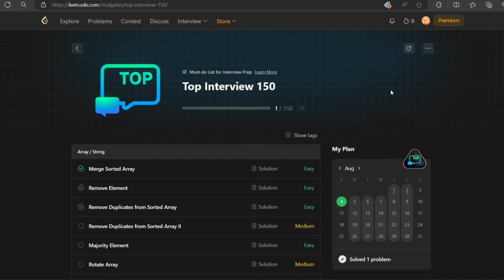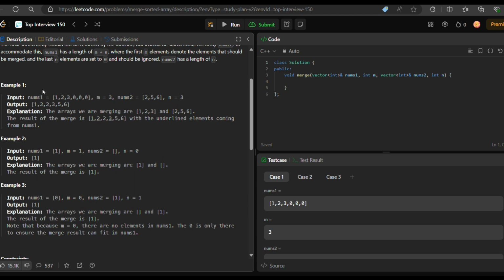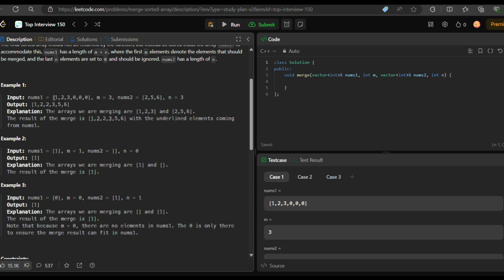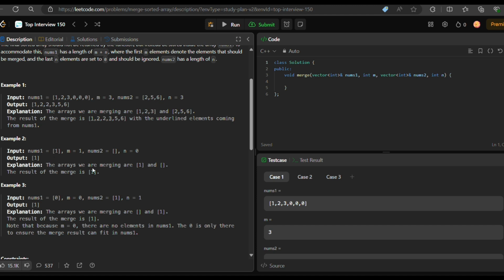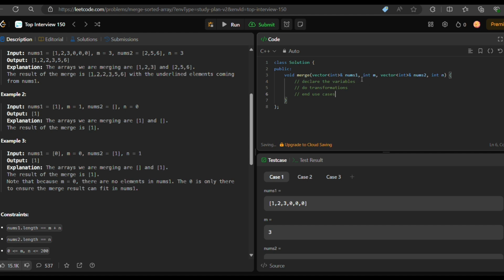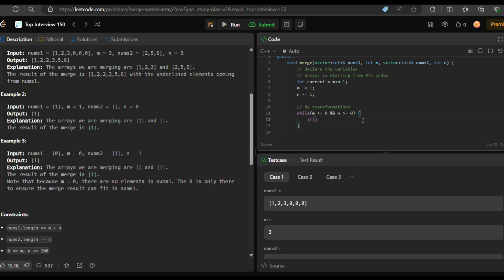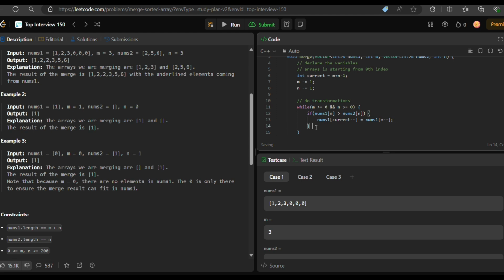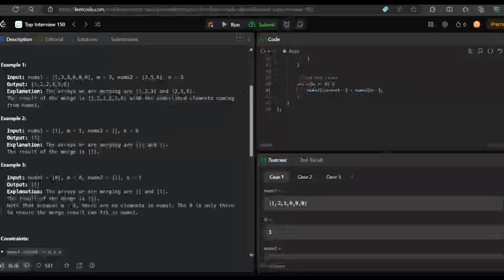Merge Sorted Array !! Top Interview 150 series !! Easy Array Problem